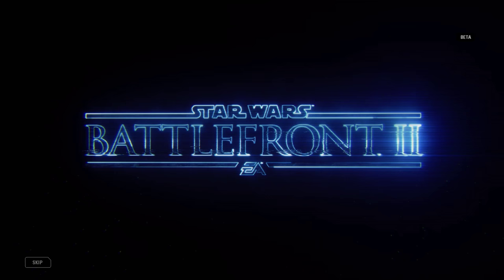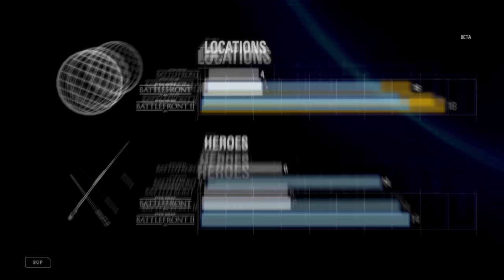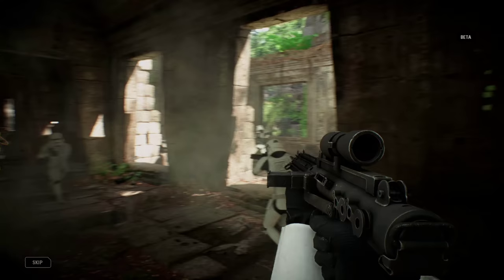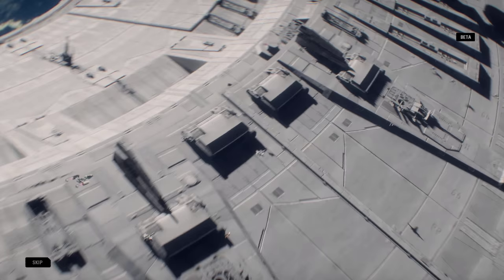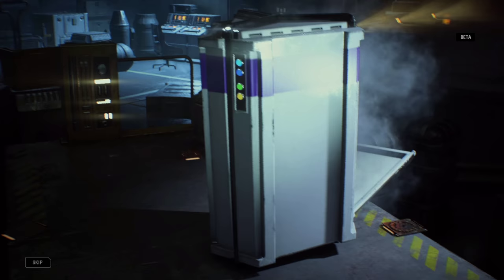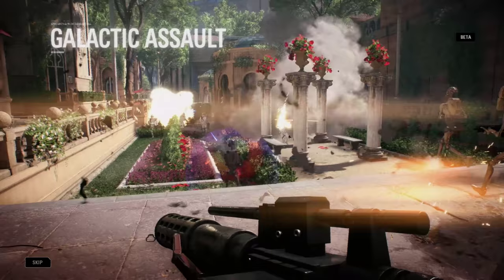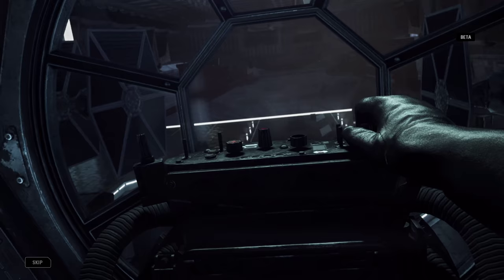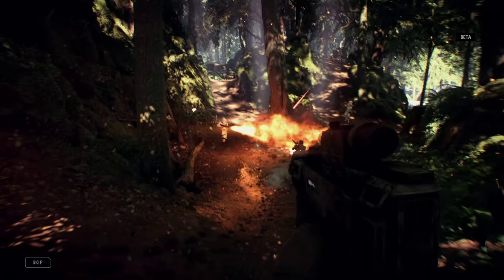Star Wars Battlefront 2 - Beta - Intro Video with John Boyega (4K 60FPS)